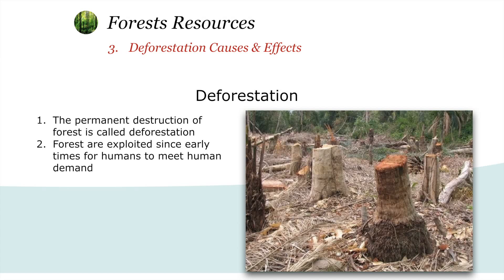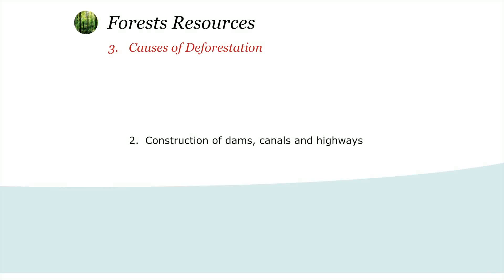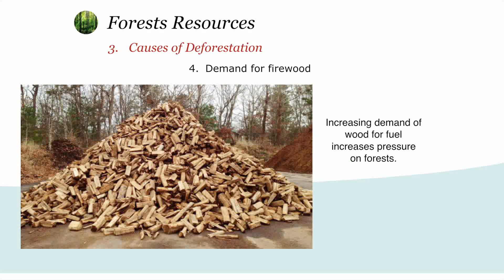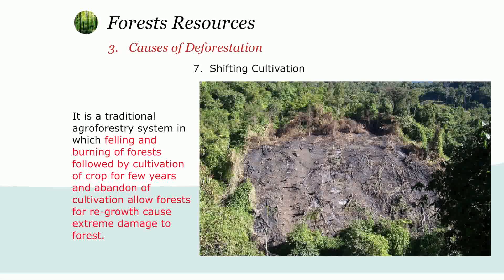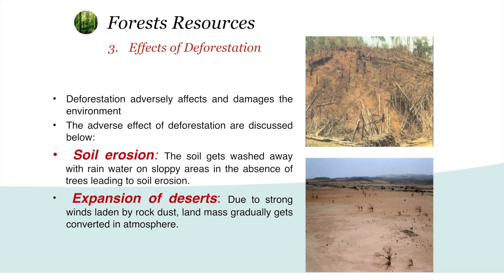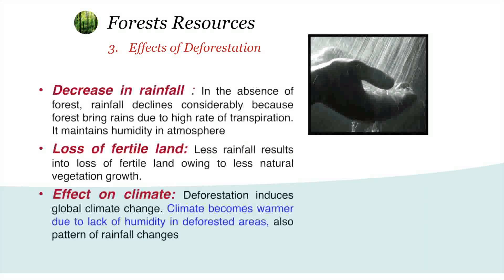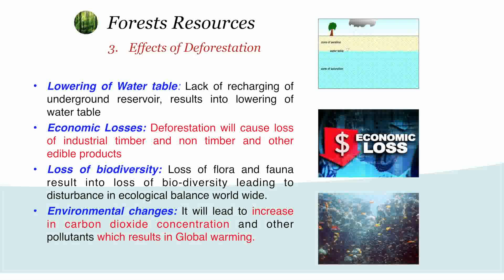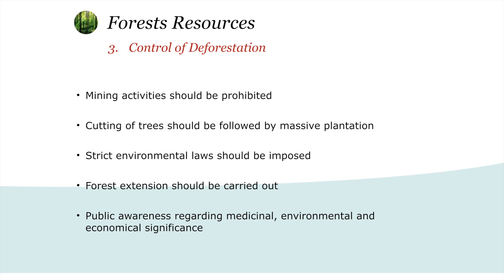Deforestation - Environmental Studies